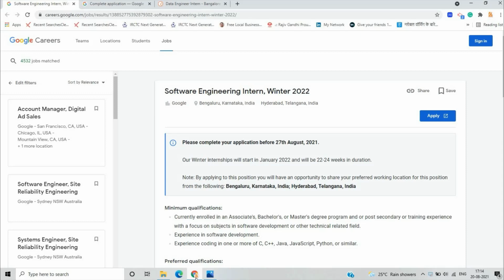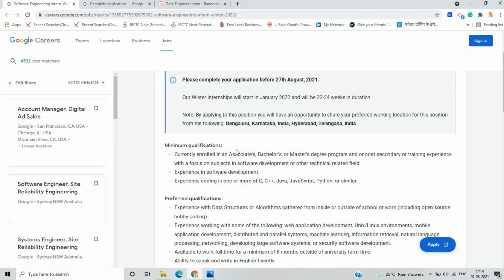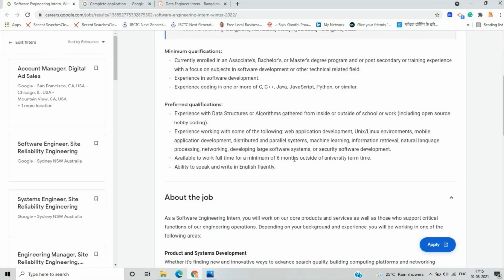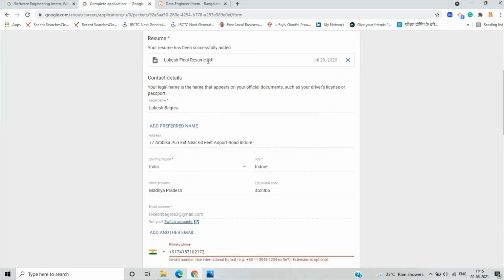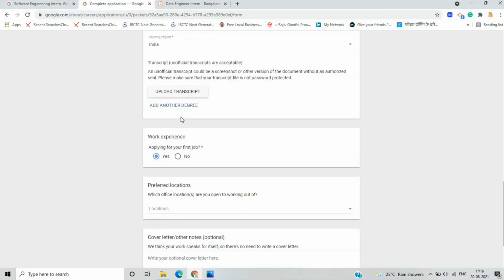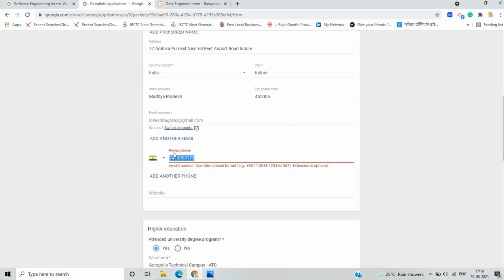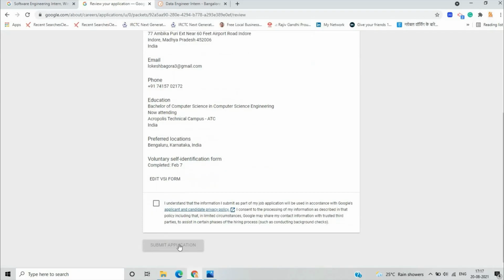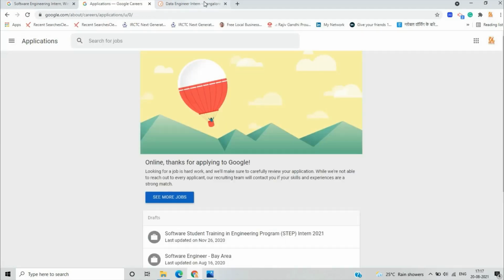Google Hiring | Official Winter INTERNSHIP Opportunity | 2022 | 2023 BATCH Eligible Complete Process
Hello everyone this video is all about internship opportunity  for the freshers batch so in the video i discussed complete process if you have any doubt you can ask in the comment section.

🔥📌Registration Link:-

software hiring
 jobs freshers
fresher hiring
freshers hiring
Hiring freshers
STEP internship
product company
summer internship
off campus
freshers jobs
btech jobs
GOOGLE internships
freshers internships
google internships
google winterinternship